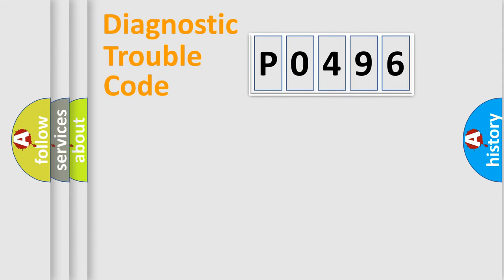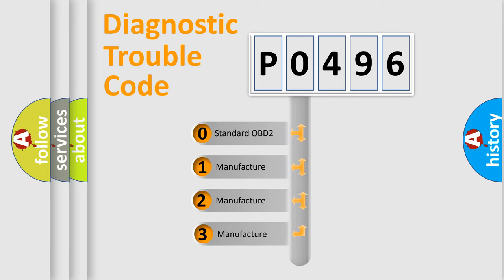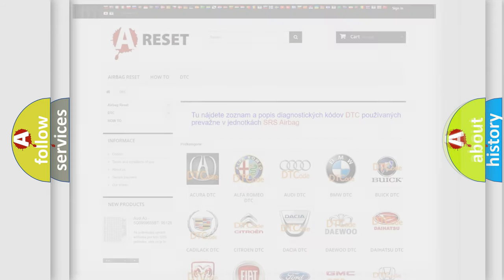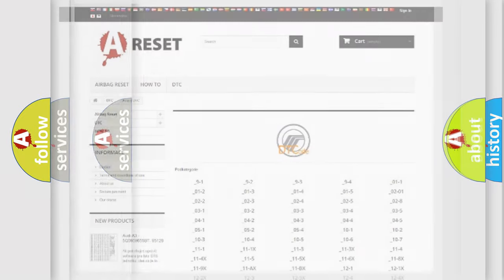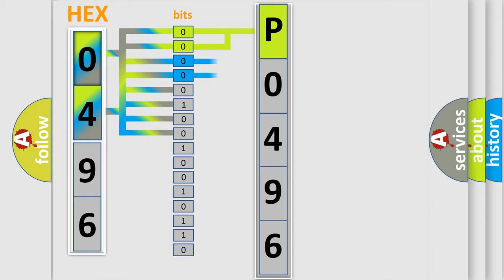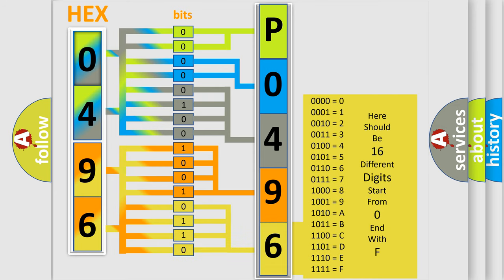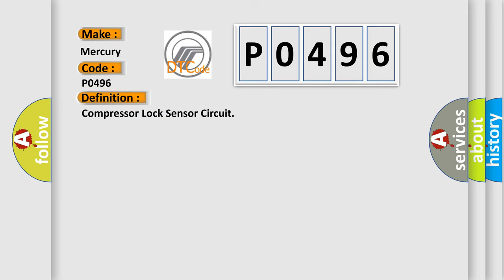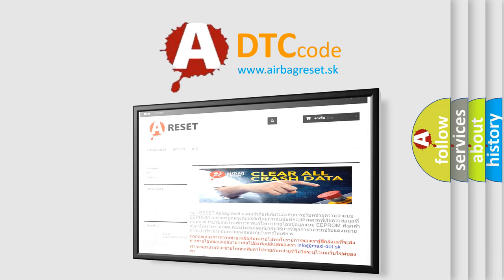DTC Mercury P0496 Short Explanation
Contents:
0:21 Basic DTC analysis according to OBD2 protocol standard.
1:48 Insight into programming
2:58 A diagnostically understandable description of the Diagnostic Trouble Code
3:05 Basic error definition

Make:
Mercury
Code:
P0496
Definition:
Compressor Lock Sensor Circuit
Cause:
A or C compressor (A or C lock sensor)Compressor drive beltHarness or connector between compressor and magnetic clutch (A or C lock sensor)A or C amplifierCAN communication system